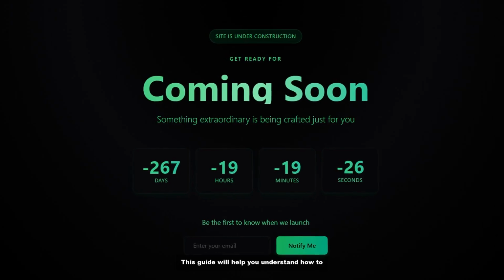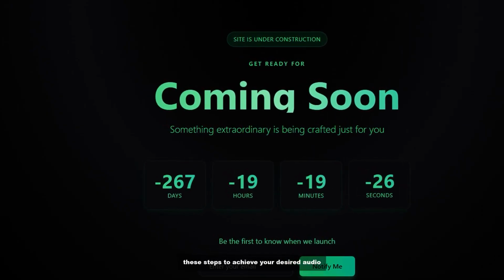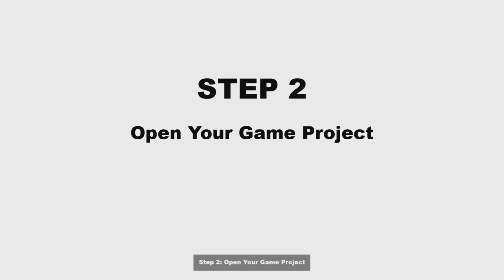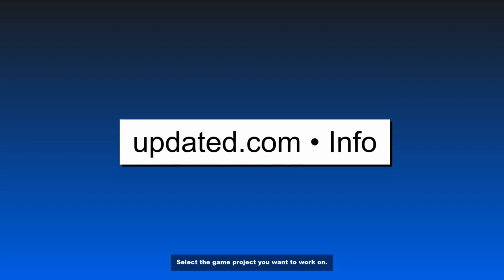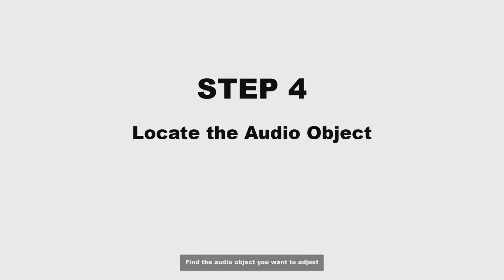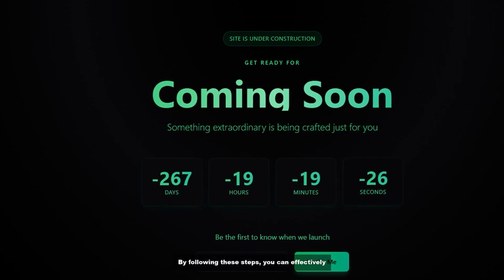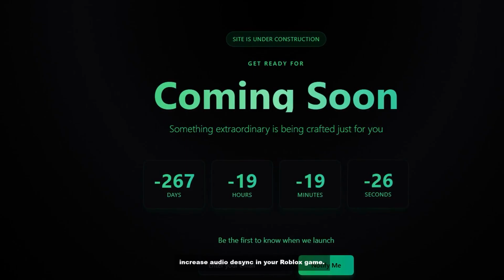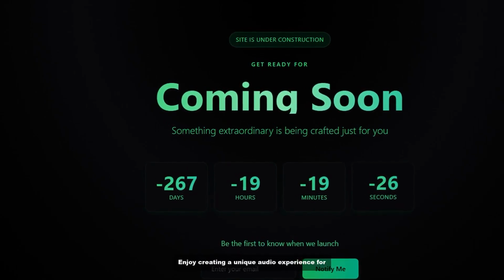How To Increase Roblox Audio Desync 2025 (UPDATED 2025) (2026)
In this video, we explore how to increase Roblox audio desync in 2025 with updated methods and tips. If you're experiencing audio issues while playing Roblox, this guide will help you troubleshoot and fix the problem effectively.